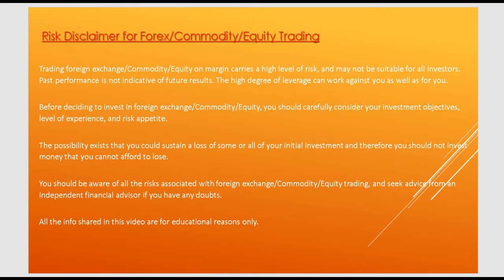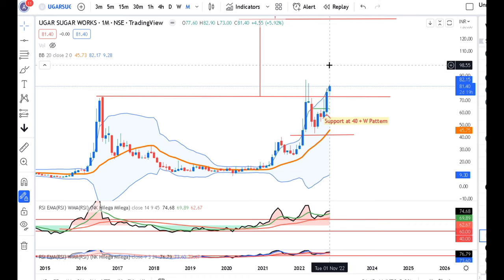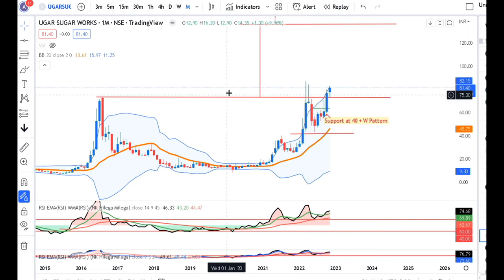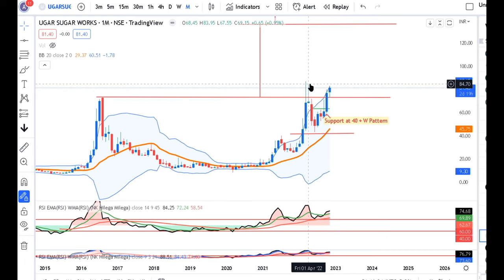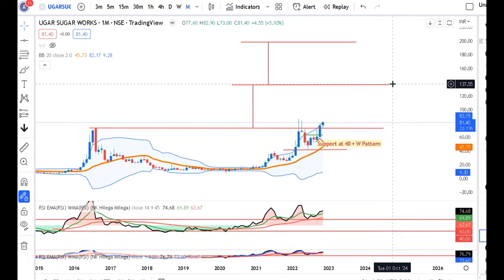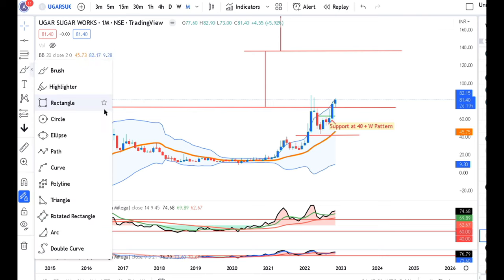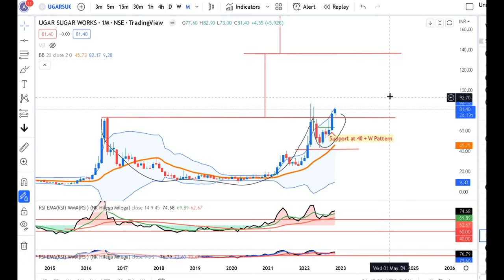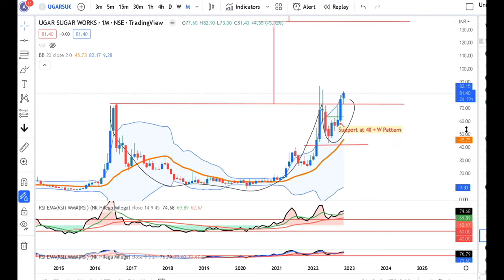Ugar Sugar Monthly Cup Pattern Part 2